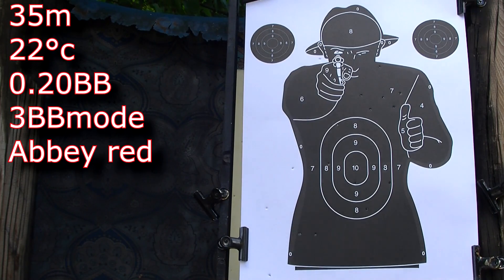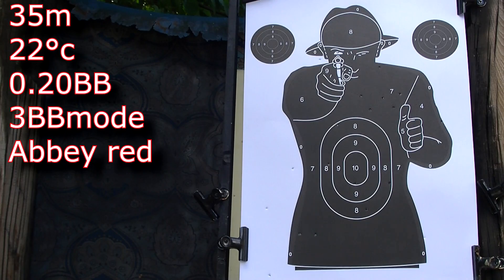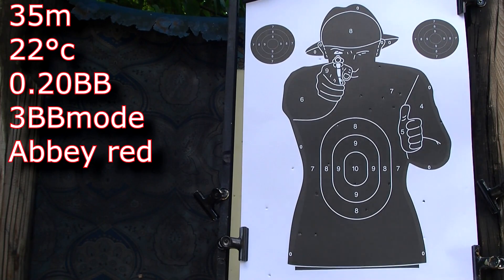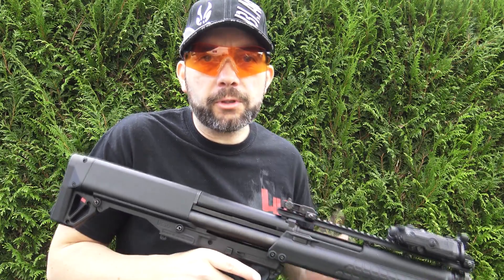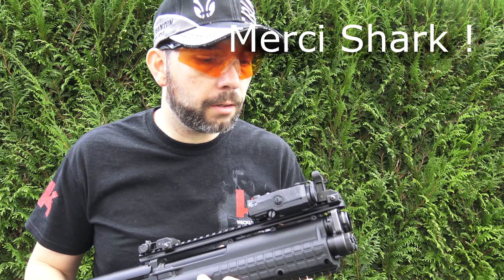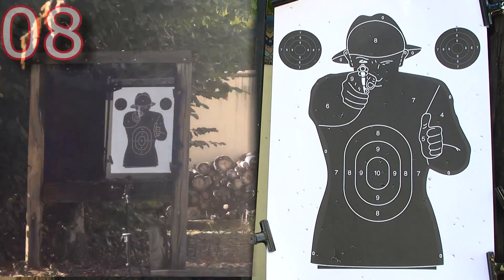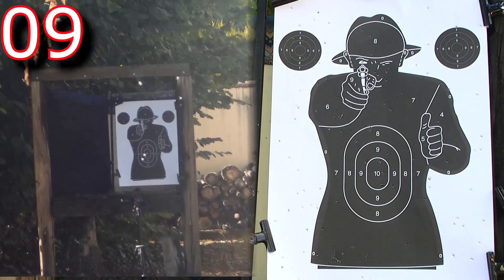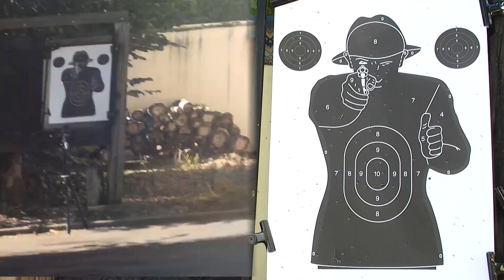Airsoft - Tokyo Marui Kel-Tec KSG shooting tests [ENG sub]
LISEZ !!! READ!!! English subtitles available, activate them ---^

Je trouve ce KSG équivalent au Breacher mais un poil en dessous du M870 tactical. Espérons qu'un kit de canon WiiTech verra le jour mais pour une utilisation en shotgun, la dispersion est sympa et permettra de nettoyer des zones.
The KSG is as good as the Breacher but a bit less performant than the M870 tactical. It is noce to shoot with and the dispersion is very nice. You'll be able to engage multiple targets!

*Dingchavez - Termina Ding
*Cloud Galaxy - Gunnar Johnsén
*The Son Of Zeus 3 - Gustavsson & Sandberg